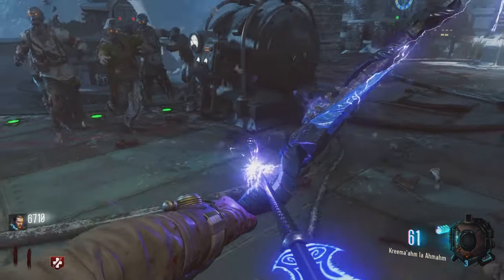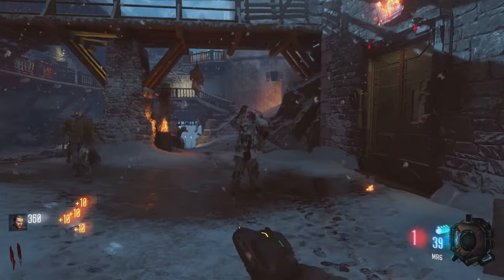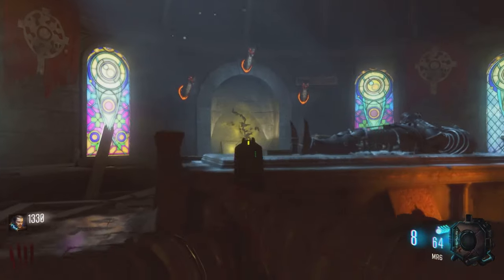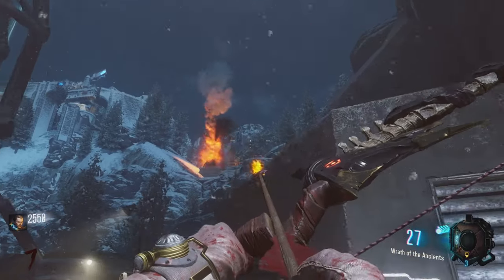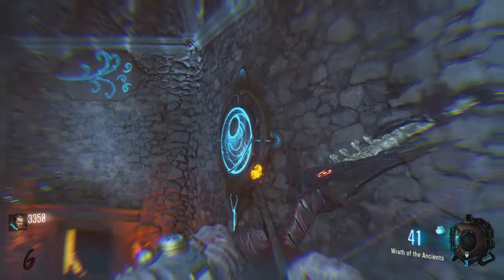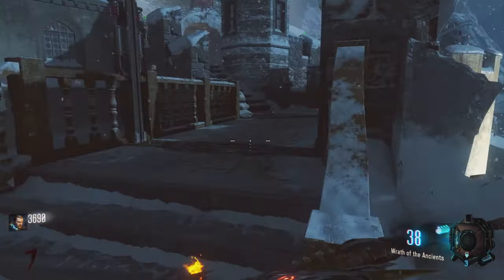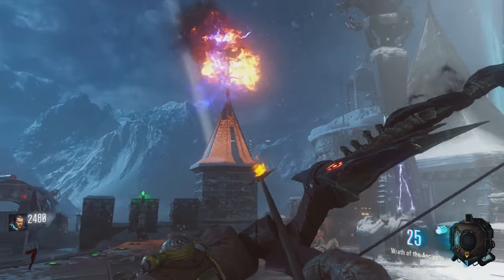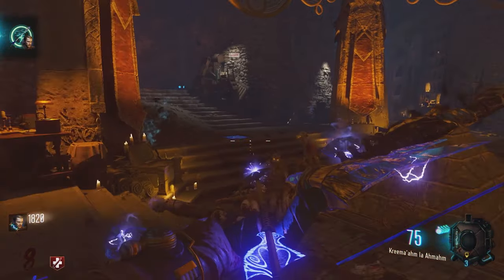EASY | Lightning Bow Tutorial for Dummies - Call of Duty Black ops 3 Zombies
So you want to upgrade to the lightning bow in record time? This is the video for you. There is no other video that explains so quickly and efficiently the steps of the lightning bow upgrade on YouTube. Hope you enjoy!

➤  Your support is absolutely huge – donations allow me to upgrade my content for you guys.

For God so loved the world, that he gave his only Son, that whoever believes in him should not perish but have eternal life. John 3:16

God wants a meaningful relationship with each of us.